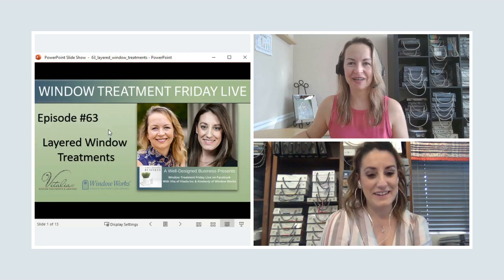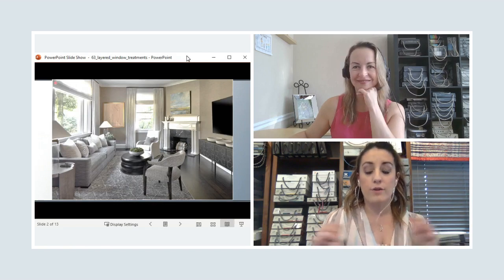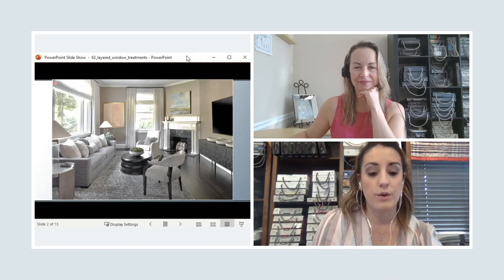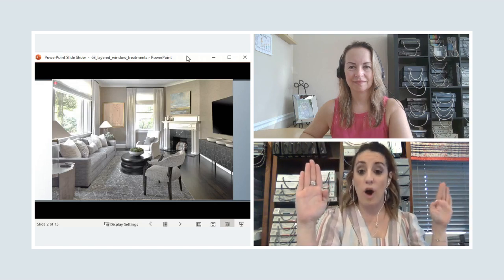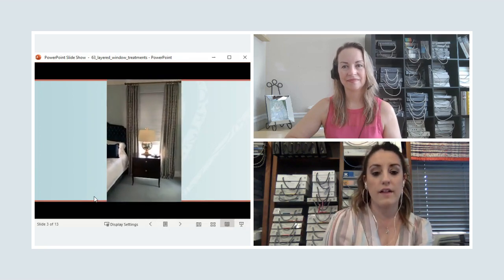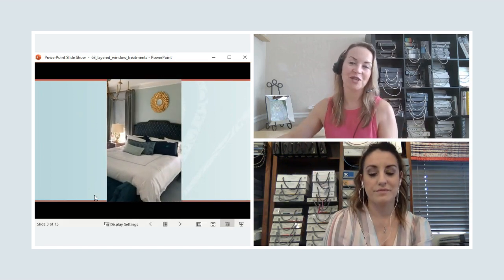Window Treatment Friday Live Episode #63: Layered Window Treatments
Layers: Not just for your fall wardrobe! Sometimes the best solution for function and beauty includes multiple types of window treatments. ⠀

In this Episode Kim from Window Works and I will be sharing ideas and inspiration for layering treatments on your client's windows!